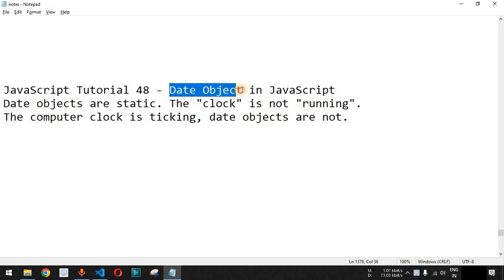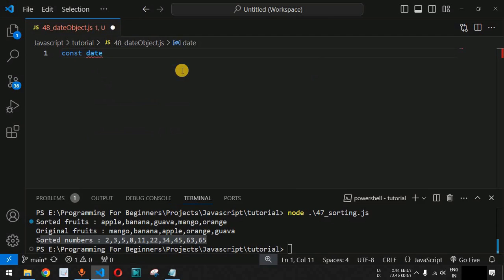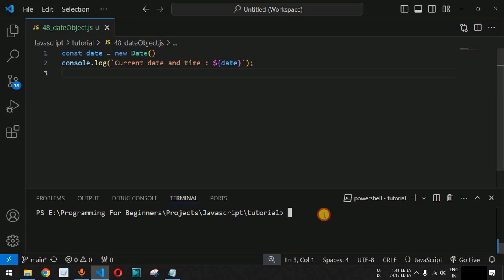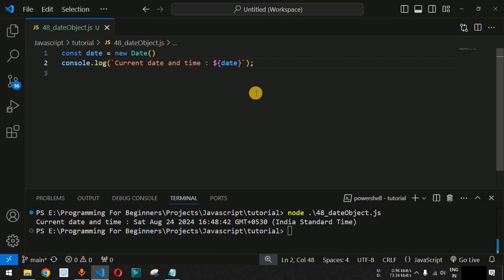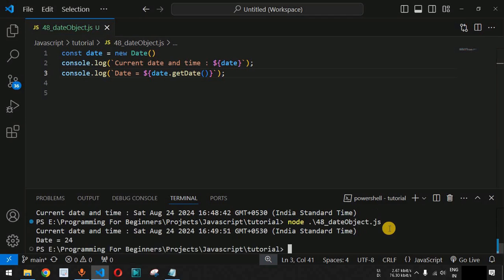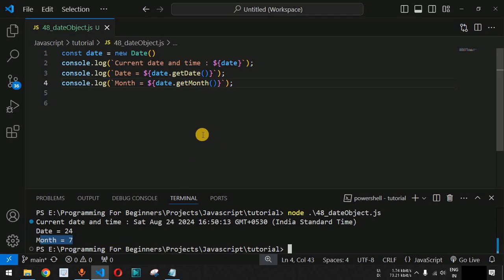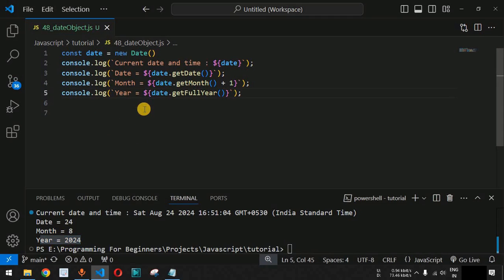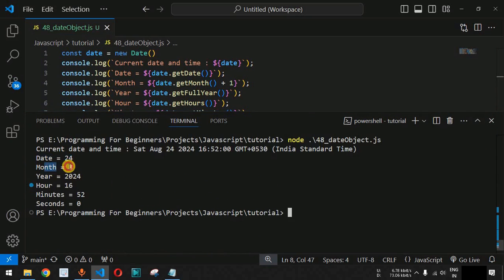JavaScript Tutorial 48 - Date Object in JavaScript | Programming For Beginners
In this video by Programming for beginners we will see JavaScript Tutorial 48 - Date Object in JavaScript

Date objects are static. The "clock" is not "running".
The computer clock is ticking, date objects are not.